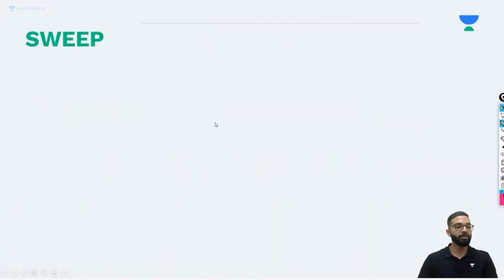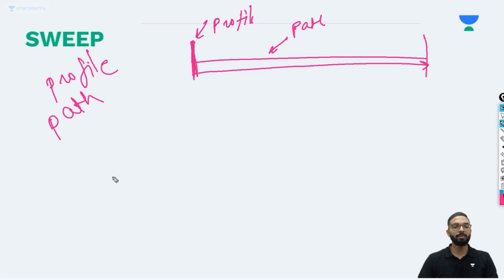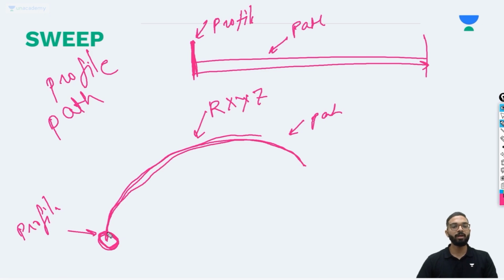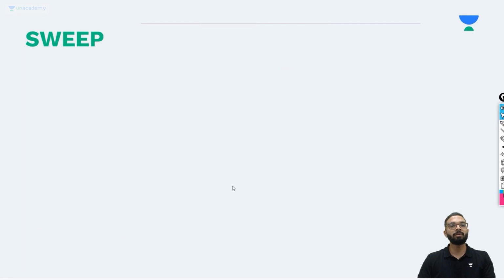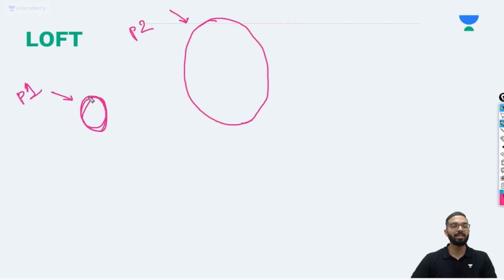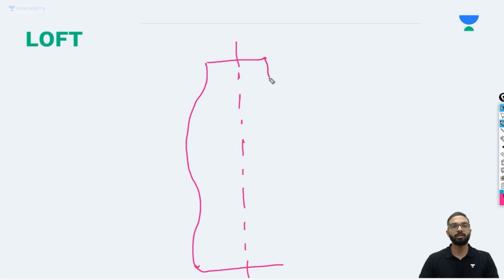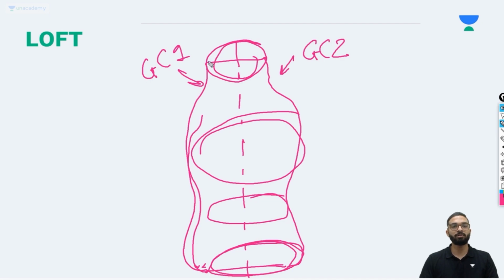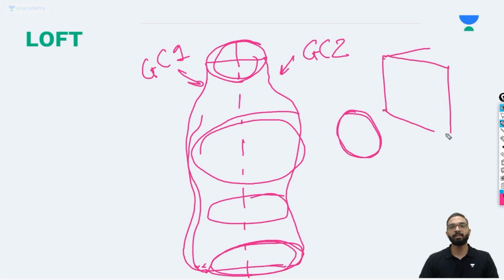Introduction To Sweep And Loft in Solidworks for Beginner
Introduction To Sweep And Loft